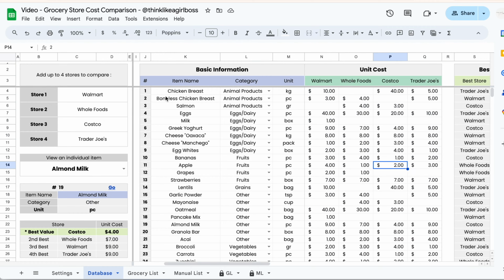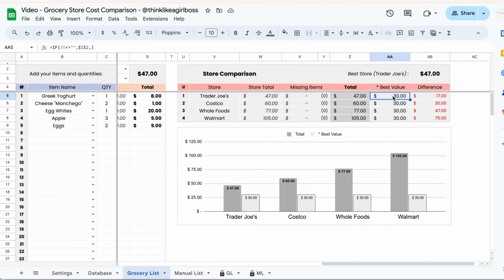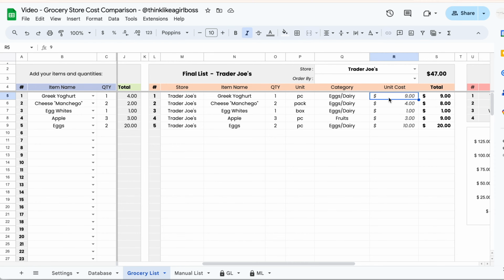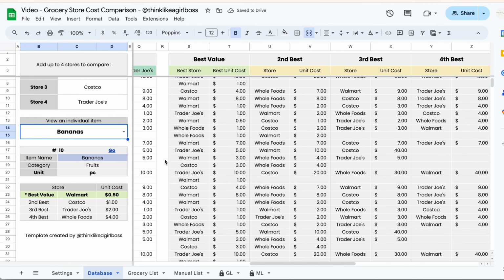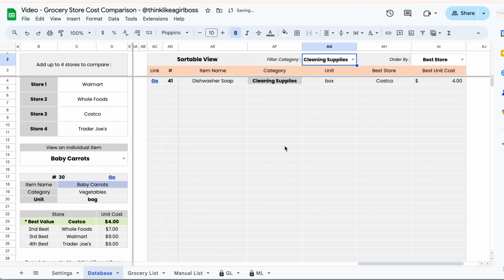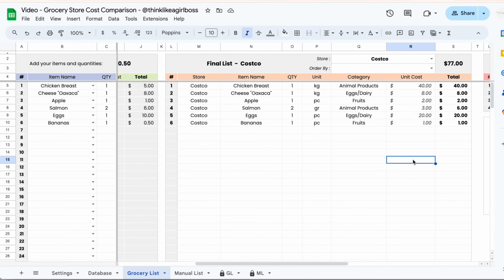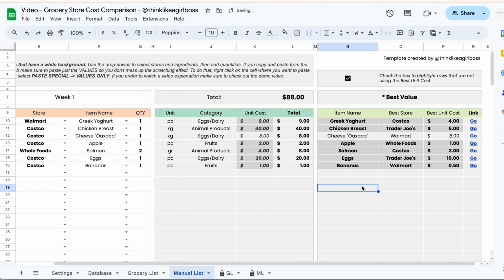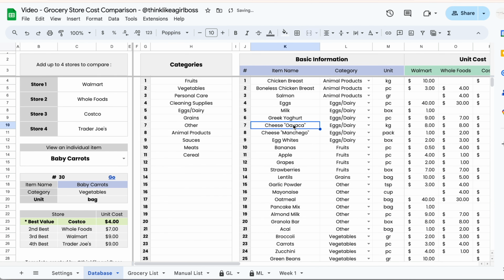Grocery Store Cost Comparison Spreadsheet - How to Save Money on Groceries - Google Sheets Template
Have you ever wondered if you could be saving money by shopping at a different Grocery Store? Do you walk into the store with absolutely no clue as to how much you'll be spending?

If you can relate, I've got your back ... I created this spreadsheet to help you compare prices, and make informed decisions before stepping into the store.

✨ Filling your database requires some work on your part but once you're done it’s so rewarding to see the results!

I hope you like it and find it useful! 😊👩🏻‍💻✨